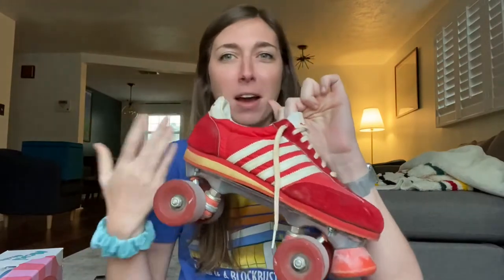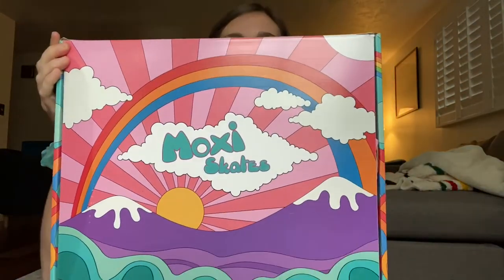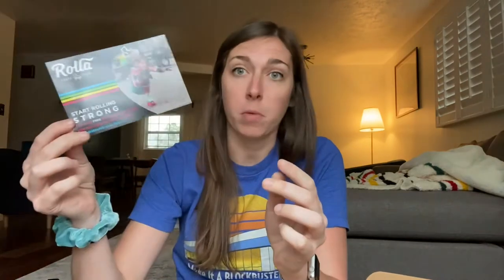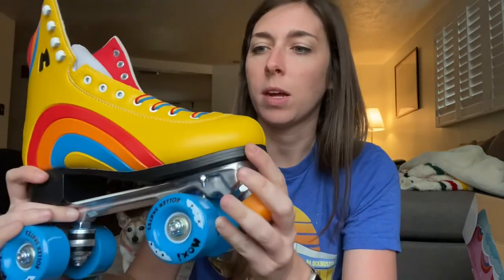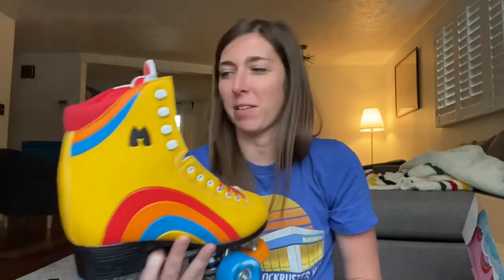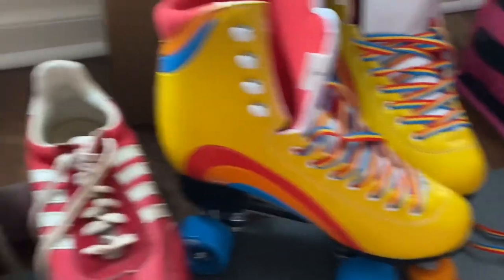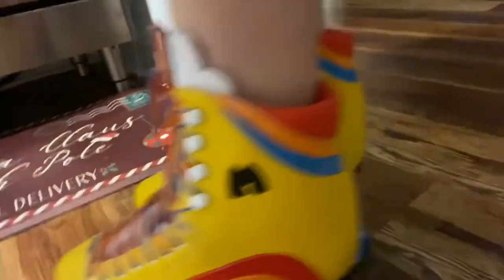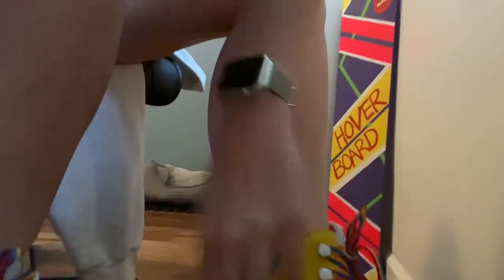Moxie Rainbow Rider Unboxing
A necessary purchase!

Unboxing Moxie Rainbow Riders

Bought off pigeons roller skates

I am wearing a men’s 9